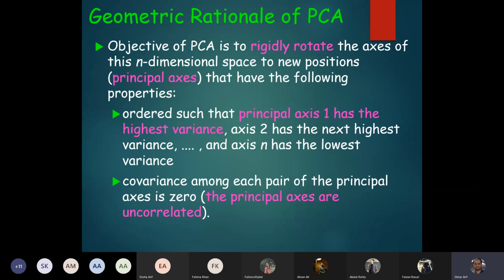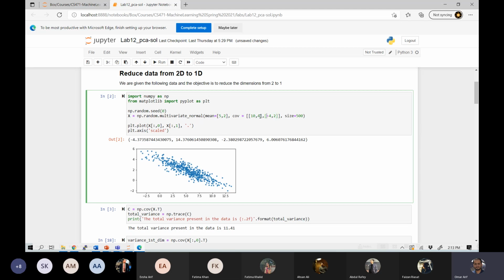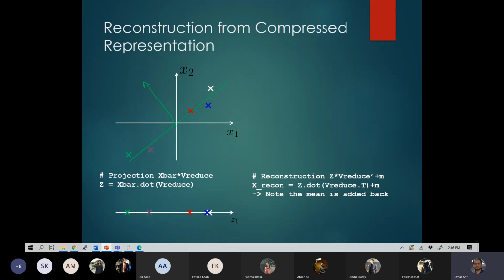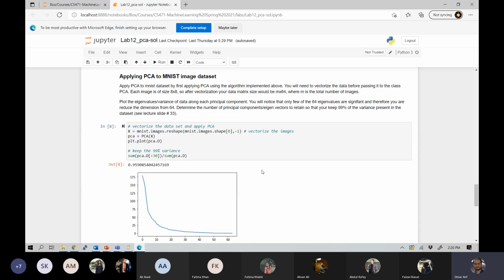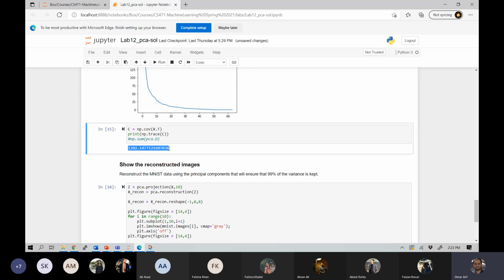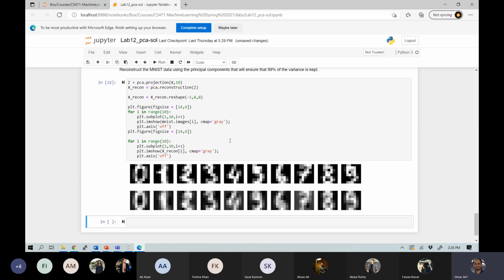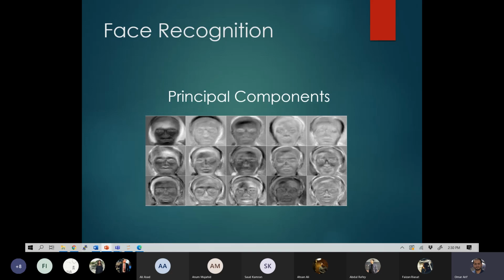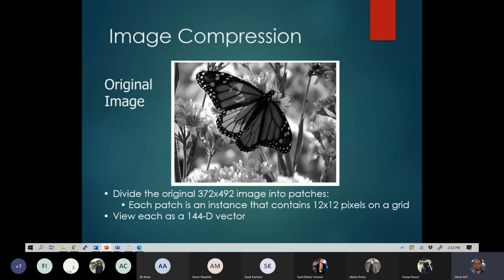Principle Component Analysis (PCA) [part-3]- Machine Learning